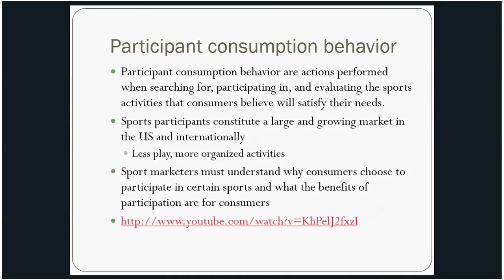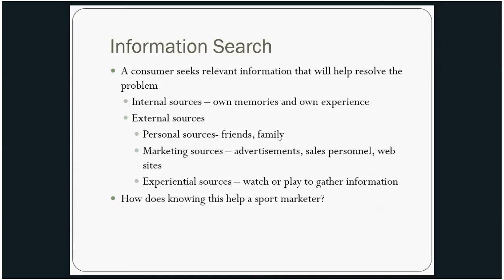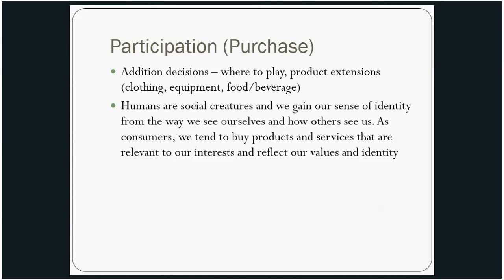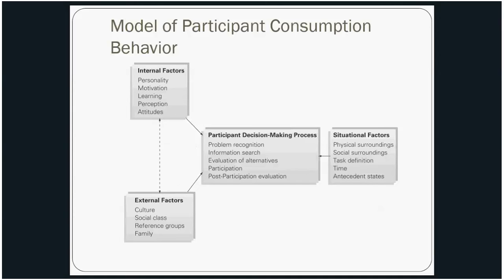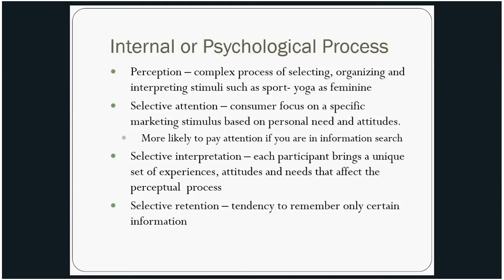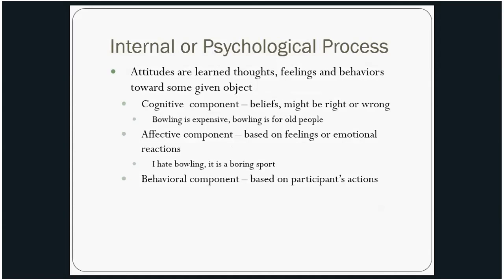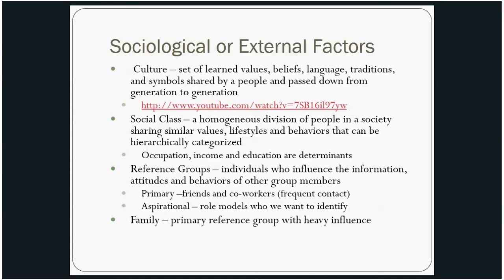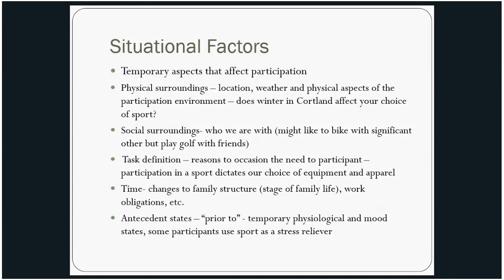Shank 4- Participants as Consumers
This video reviews sport participants as consumers